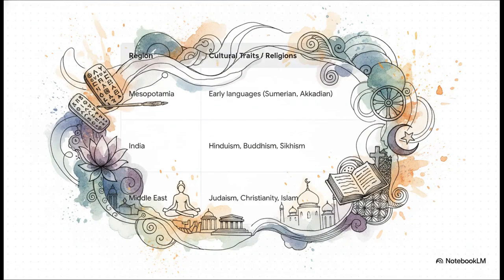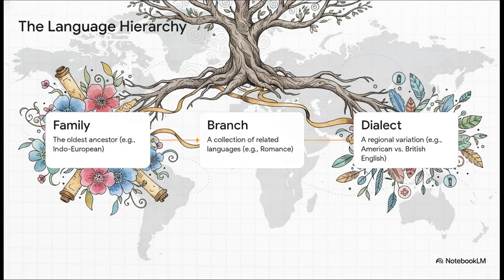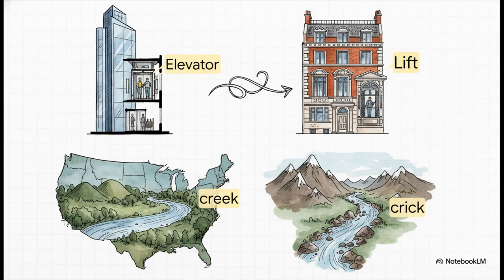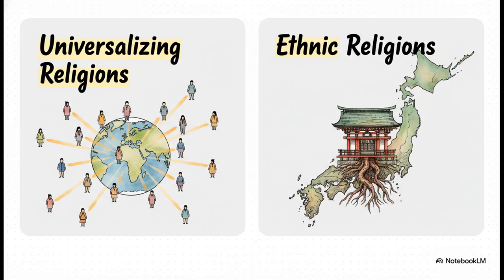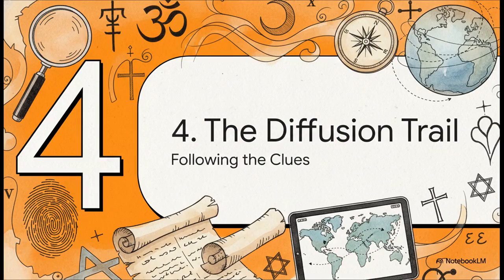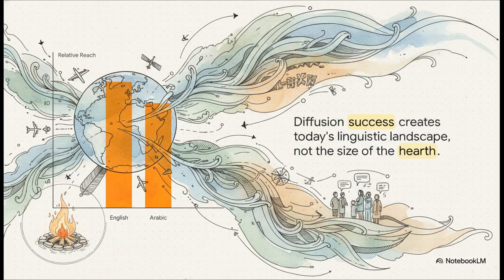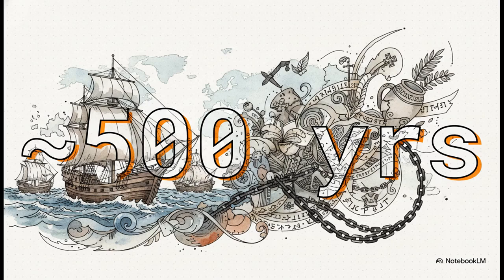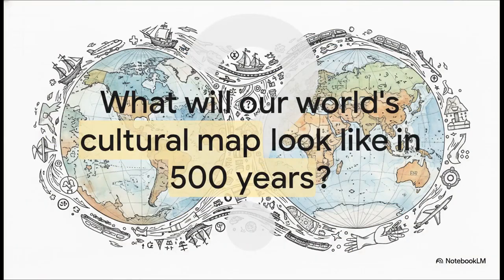3.7 Diffusion of Religion and Language (AP Human Geography)